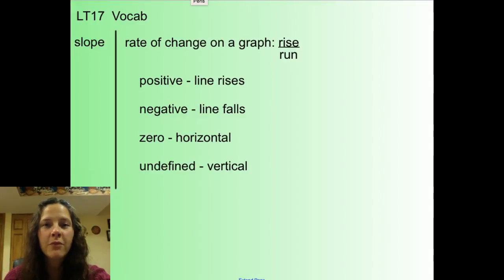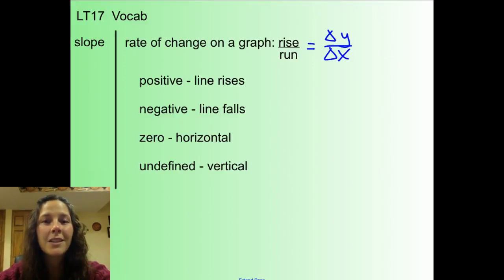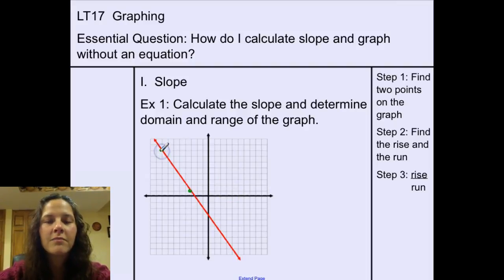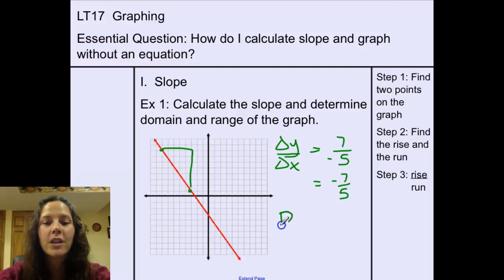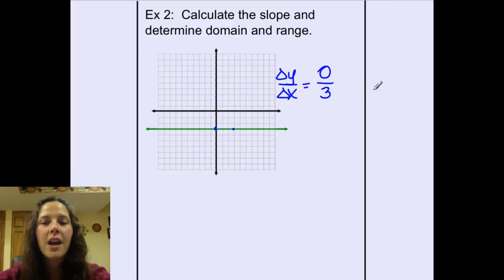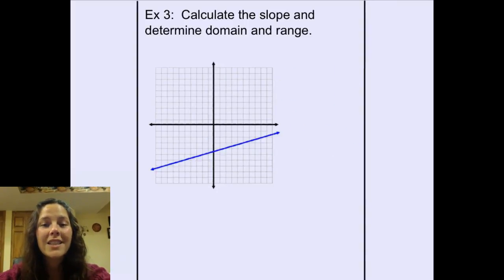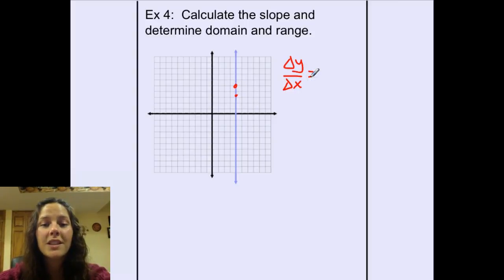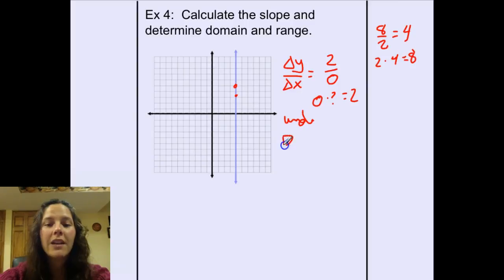LT17 Video 1 Slope